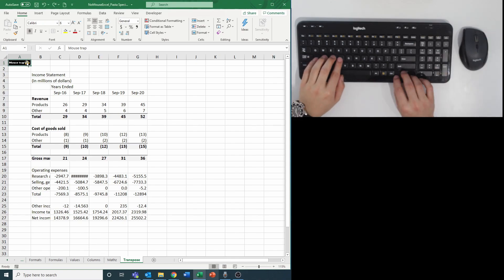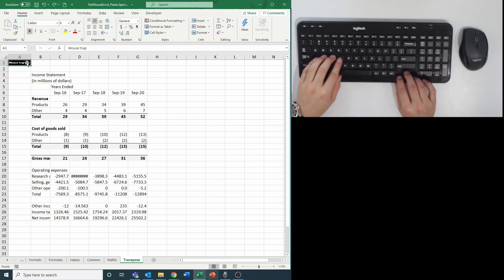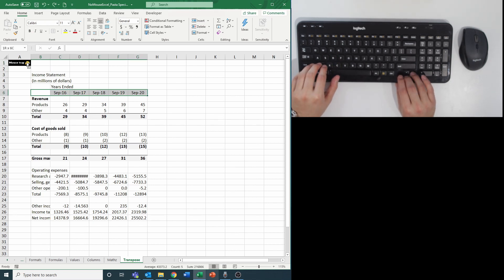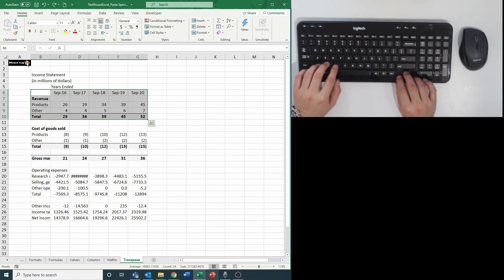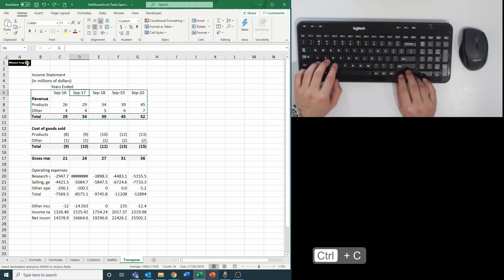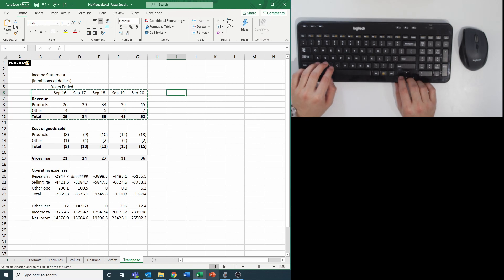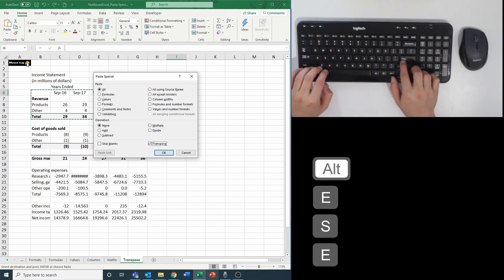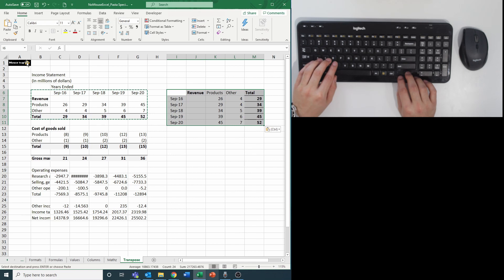How to Switch Rows into Columns and Vice Versa with Keyboard Shortcut | No Mouse Excel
You can use Excel without a mouse! This tutorial will show you one of the many tricks of the greatest Excel shortcuts of all time I call Copy Pasta Special...copying pasting and then transposing only (another fancy way of saying turning rows into columns and columns into rows).